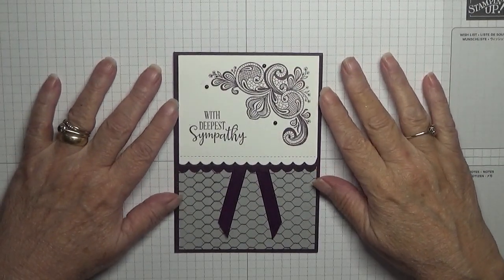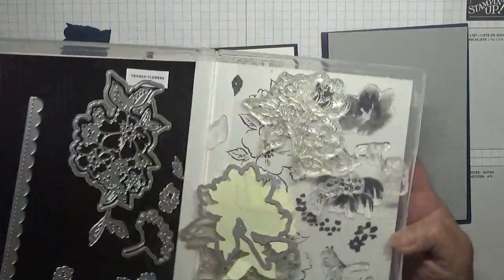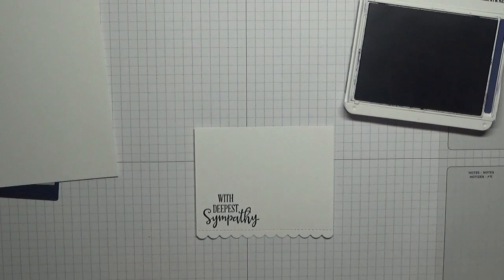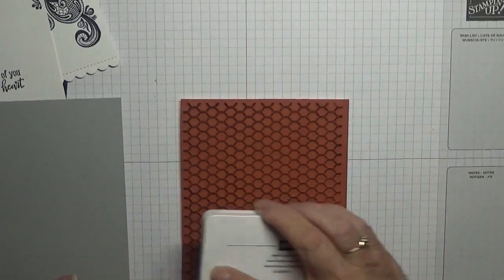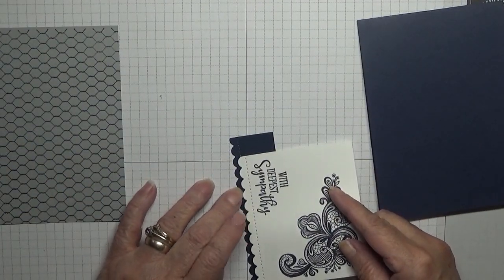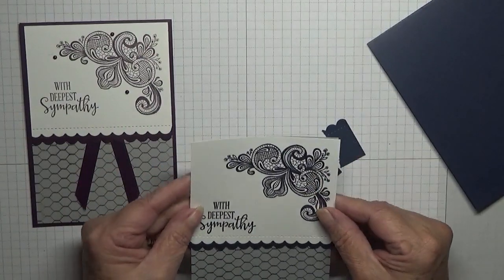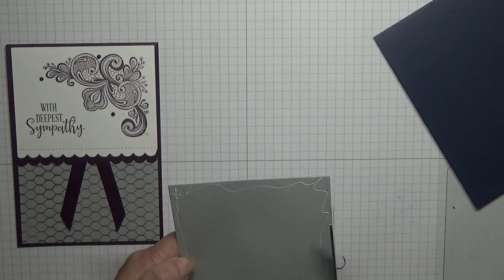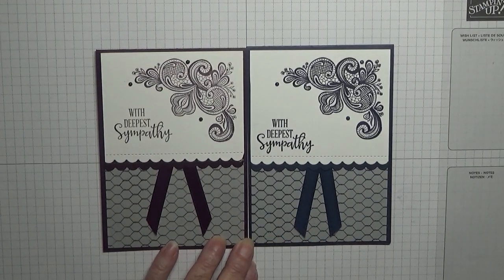488 Stampin Up Elegantly Said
This card was put together using the stamp set Elegantly Said from Stampin Up